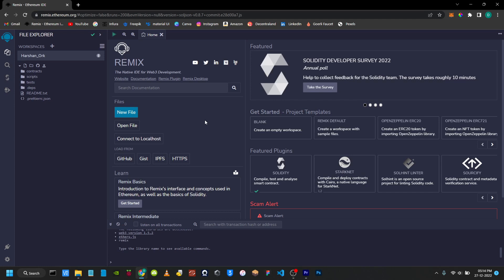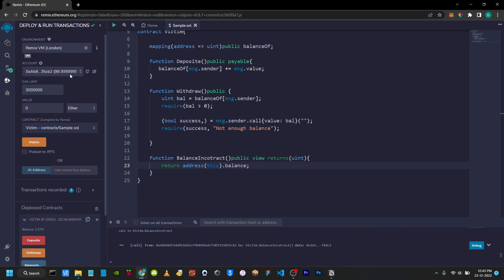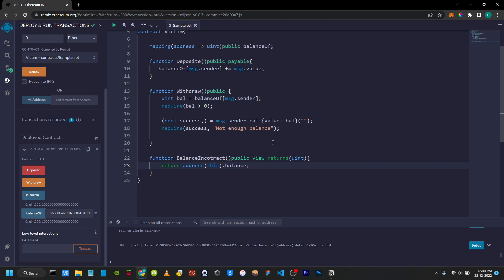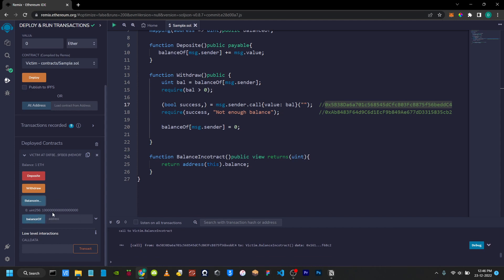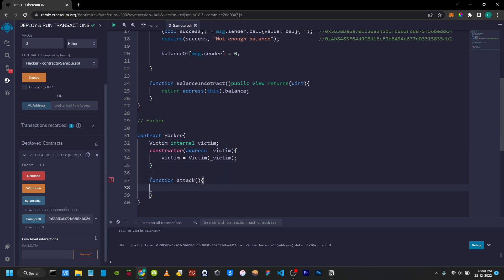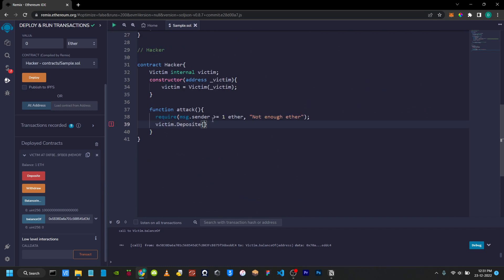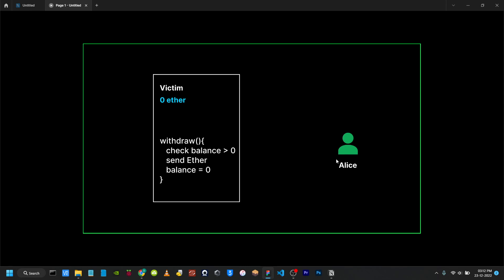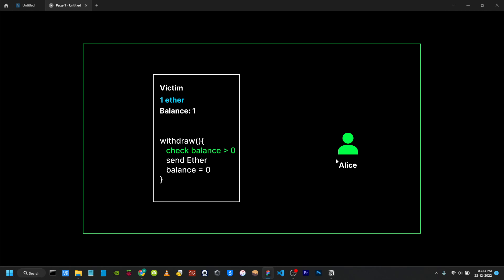Re-entrancy attack | Solidity | Tamil.